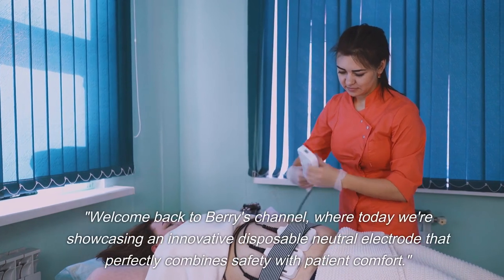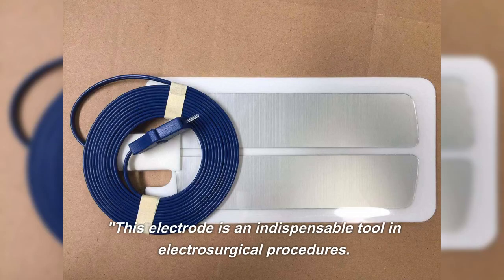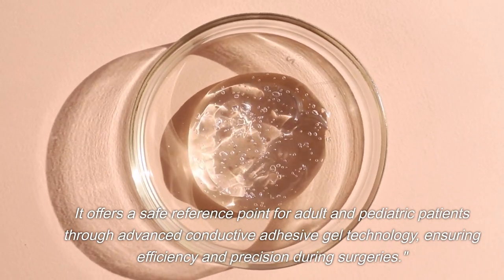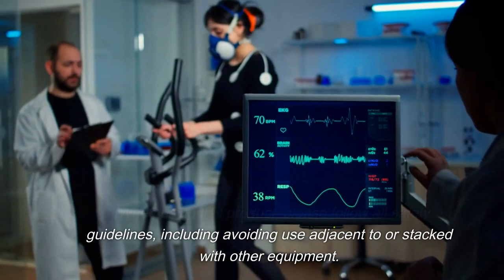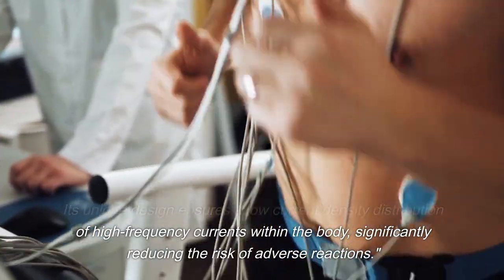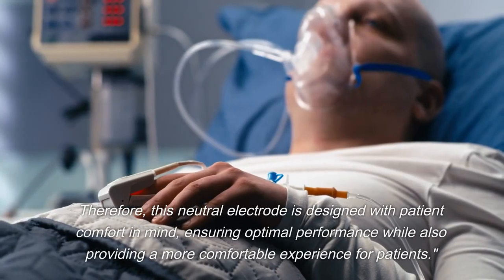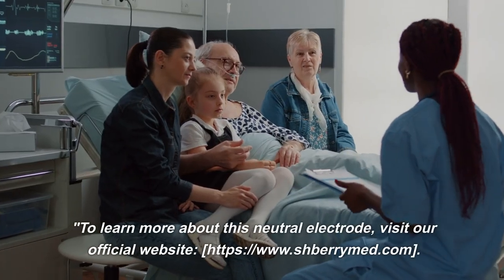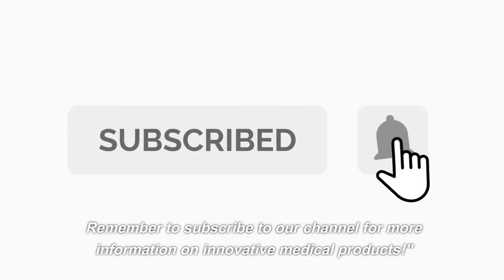Enhancing Electrosurgery: Berry's Safe & Comfortable Disposable Neutral Electrode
Welcome back to Berry's channel! Today, we're excited to showcase our latest innovation in electrosurgery - a disposable neutral electrode that perfectly balances safety with patient comfort. This electrode is a game-changer in electrosurgical procedures, offering a reliable and safe reference point for both adult and pediatric patients, thanks to its advanced conductive adhesive gel technology.

Key Features:
Advanced conductive adhesive gel for safe and efficient surgeries.
Unique design for low current density distribution, minimizing adverse reactions.
Safety guidelines to ensure optimal performance and patient safety.
Patient comfort is at the forefront of our design. This neutral electrode not only ensures precise and efficient surgical outcomes but also focuses on providing a more comfortable experience for patients. It's an indispensable tool for any electrosurgical procedure.

Discover more about how this neutral electrode can transform your surgical practices.